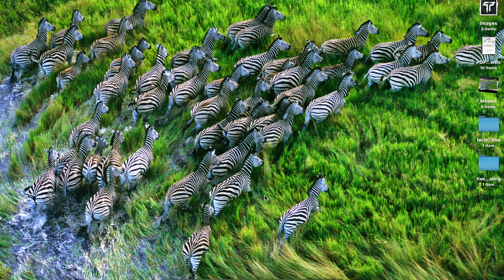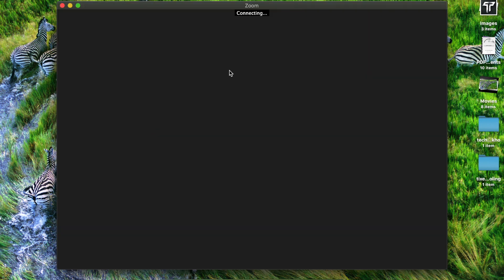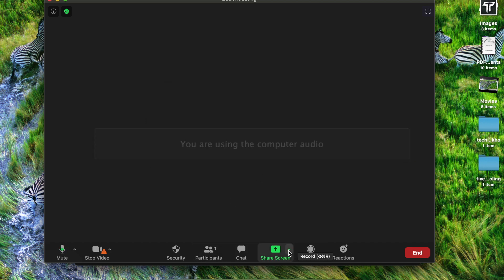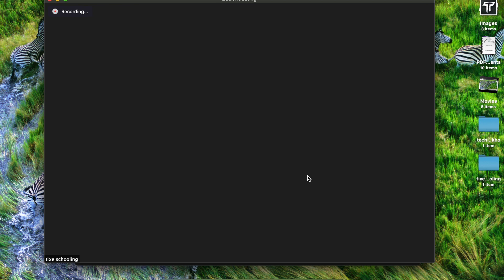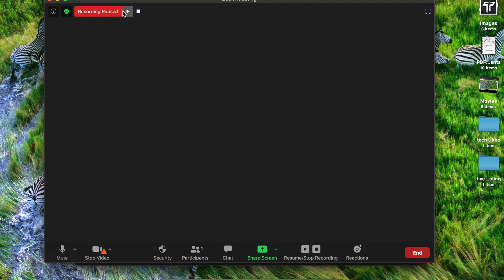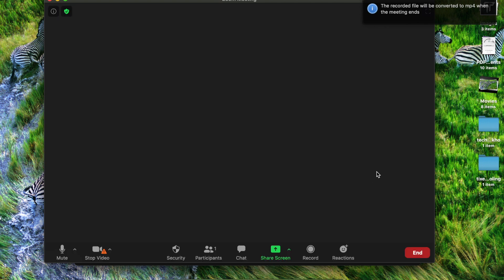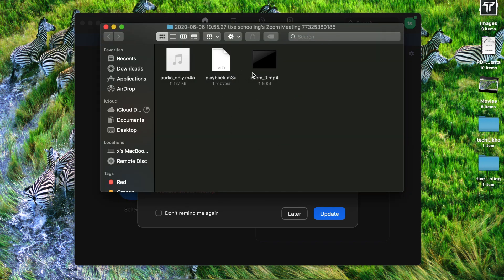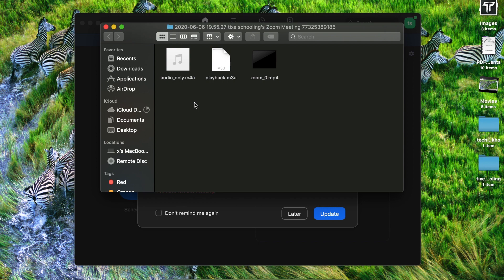How to Record Zoom Meeting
in this video we are going to learn How to Record Zoom Meeting
after watching this video you will learn How to Record Zoom Meeting
if you think you have learned How to Record Zoom Meeting